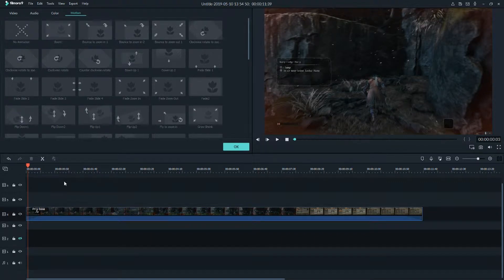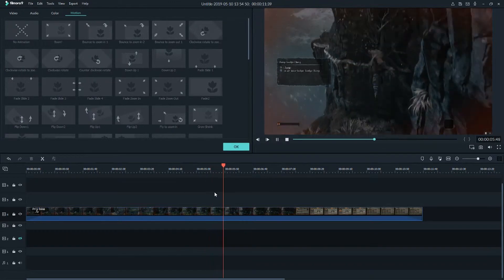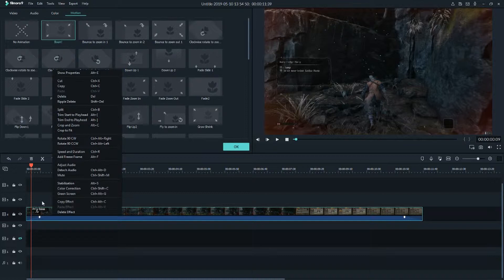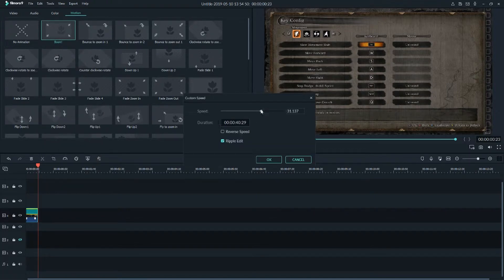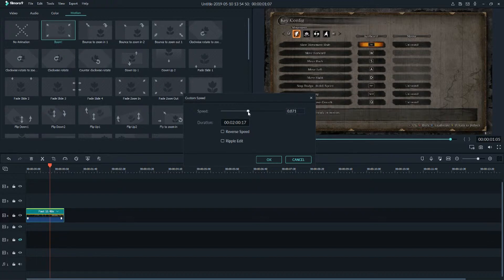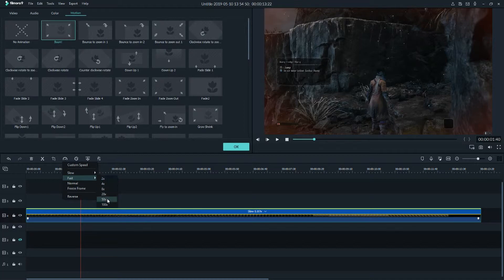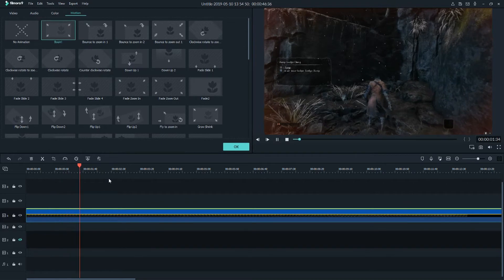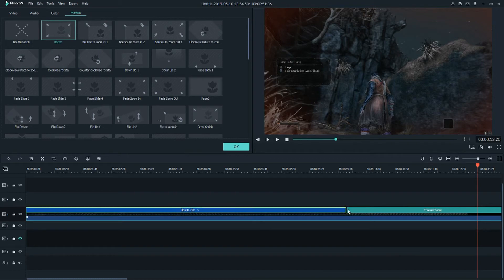How to Speed up/Slow Down video in Filmora9 Wondershare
In this video we will look up on how we can change the speed of video, to make it faster or slower. Enjoy , transferwise ‏‏‎ ‎

GET AMAZING FREE Tools For Your Youtube Channel To Get More Views:
Tubebuddy (For GROWTH on Youtube):